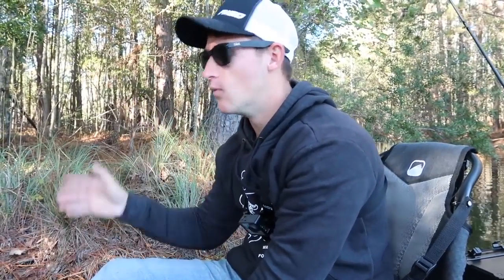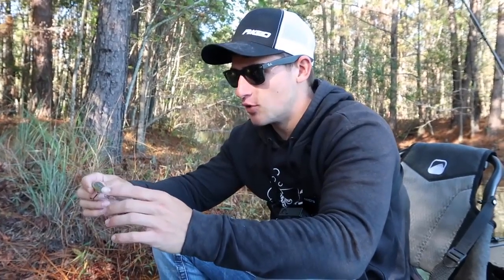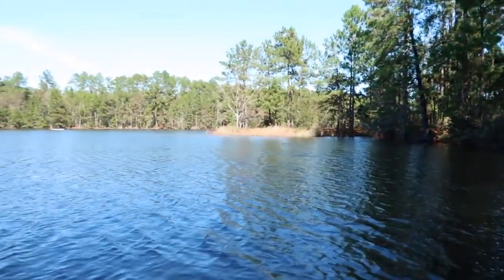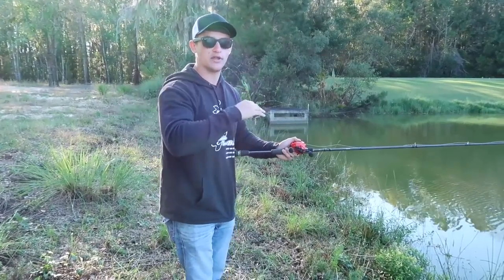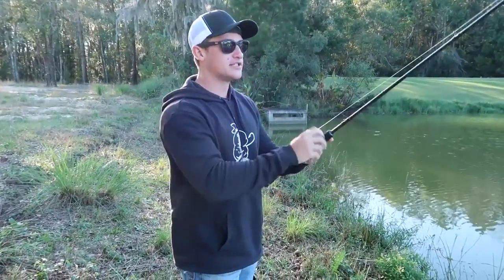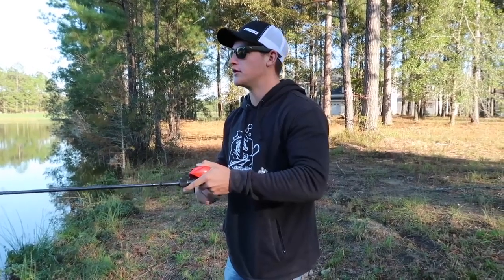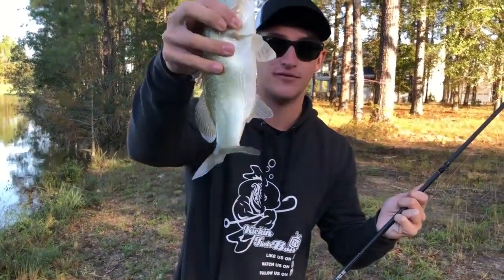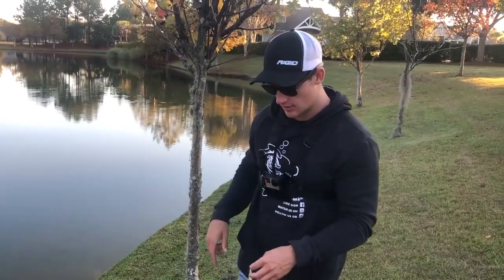Catch 10x MORE Fish Using A Jerkbait Bass Fishing Tips